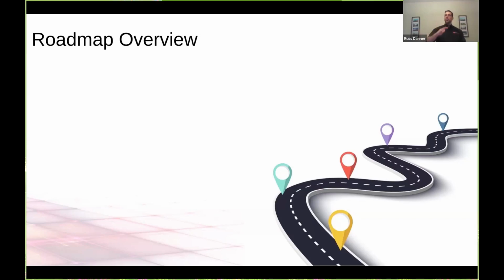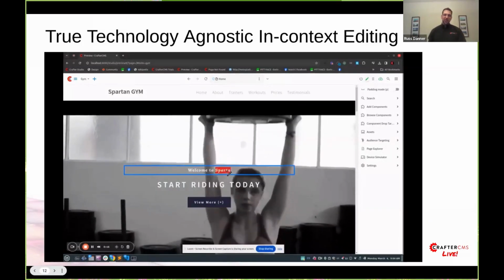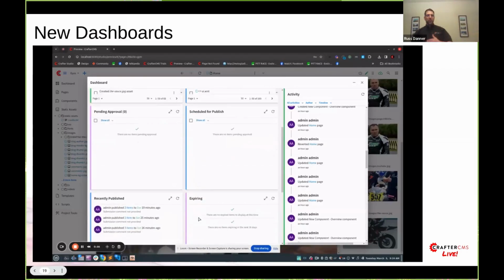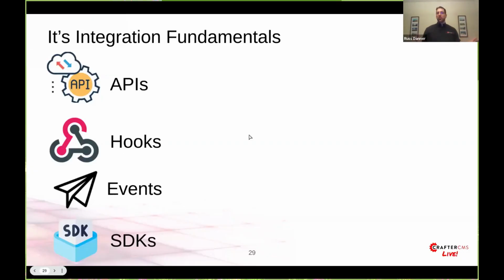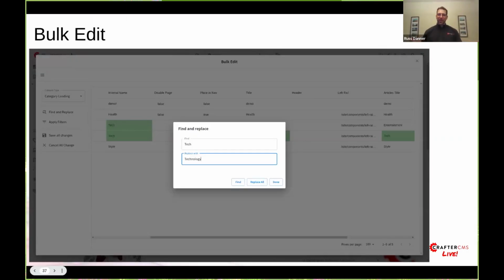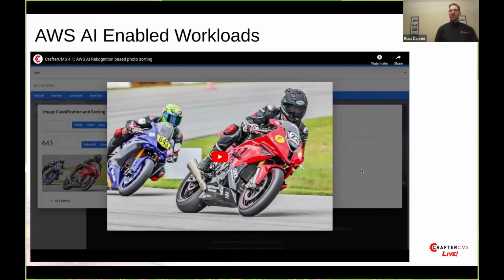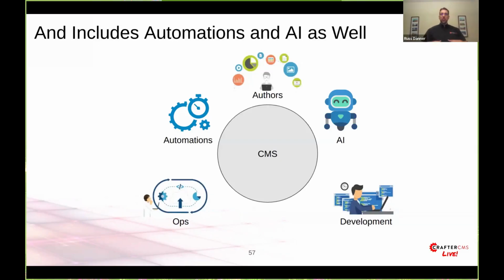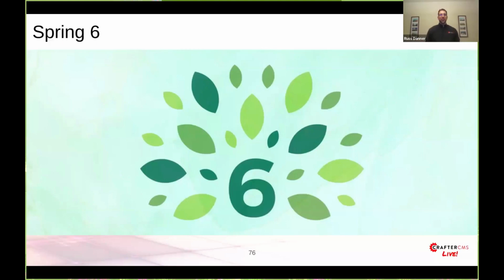CrafterCMS Product and Roadmap Update | CrafterCMS Live! 2024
Gain valuable insights into the latest developments and the exciting future ahead for CrafterCMS, the leading headless CMS for the enterprise. Our VP of Product dives into recent enhancements in version 4.x, highlighting key features and improvements, and shed light on the platform's strategic roadmap, unveiling forthcoming innovations that promise to elevate CMS user experiences, streamline content management, and accelerate developer productivity.

Whether you're an existing user, a developer, or simply interested in the evolving landscape of web content management, this talk offers an exclusive opportunity to stay on the cutting edge of technology and discover how CrafterCMS is poised to shape the future of digital content management.